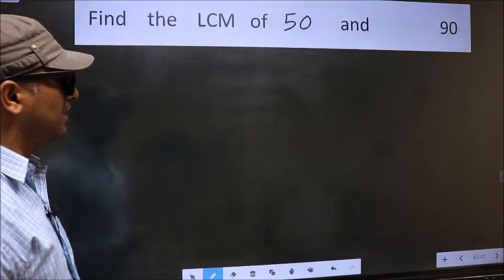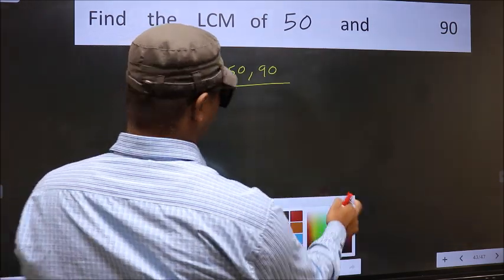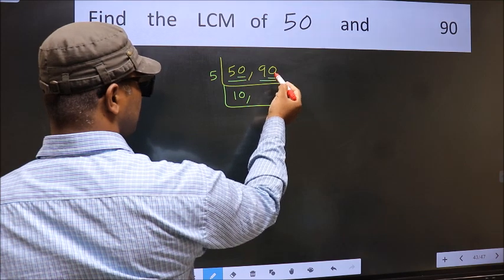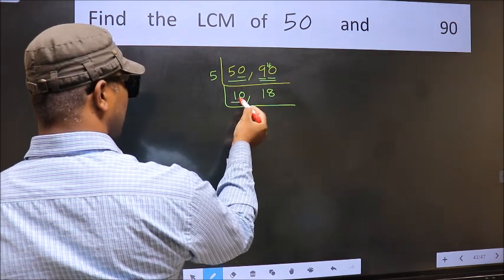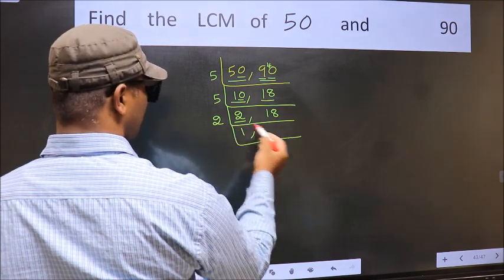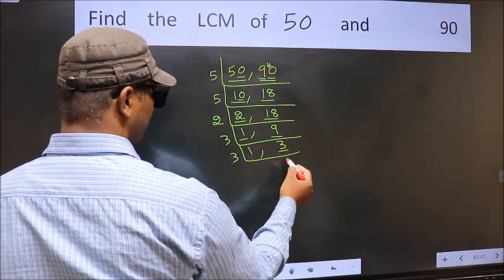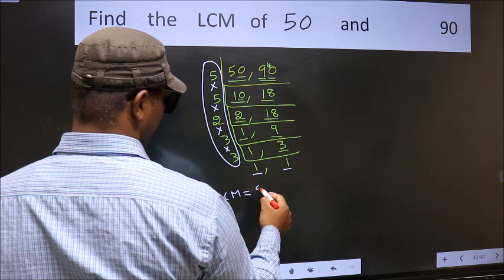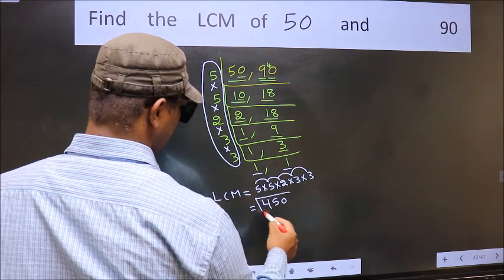LCM of 50 and 90